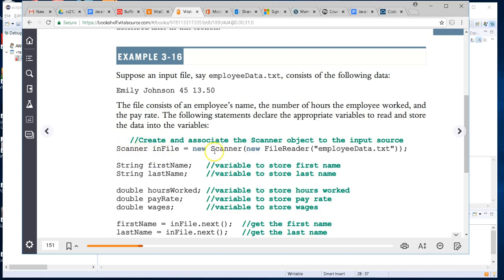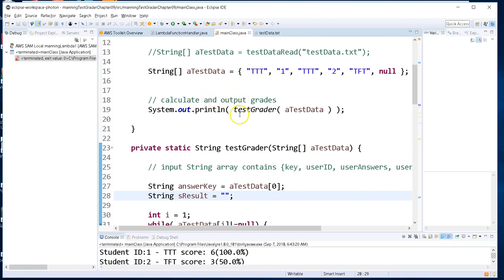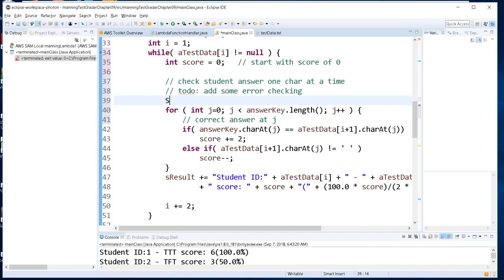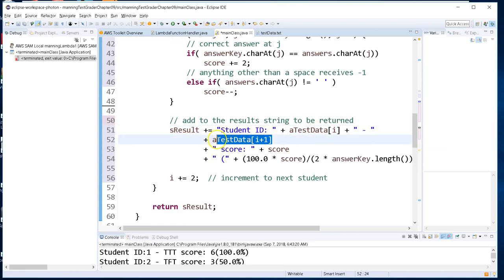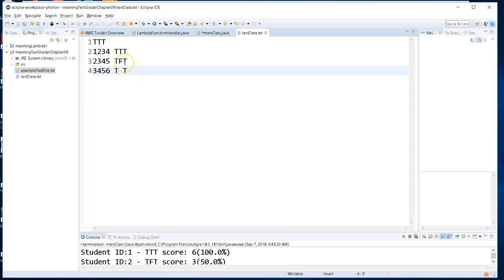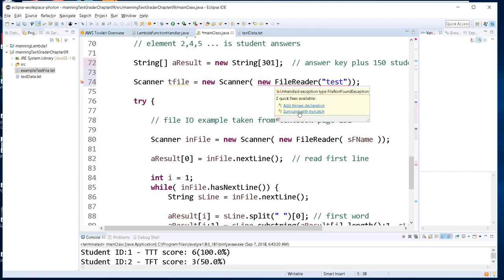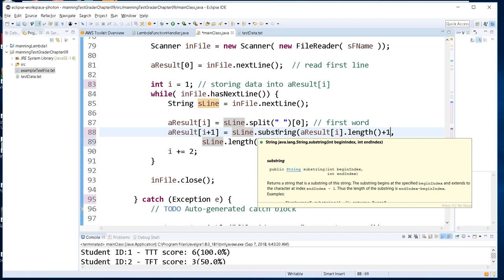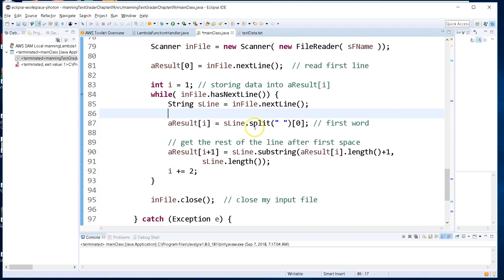cis315 chapter 9 testGrader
going over one solution to the testGrader exercise from chapter 9

demonstrating use of arrays, loops, reading from a file